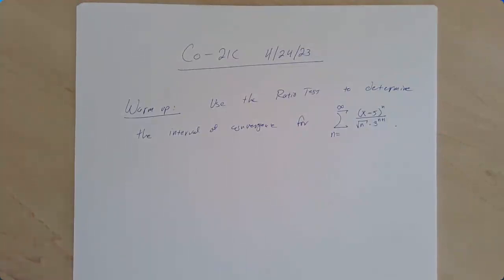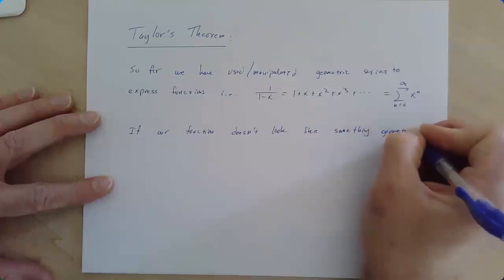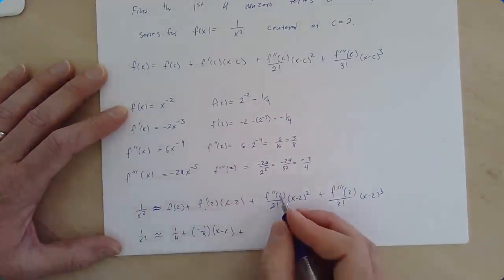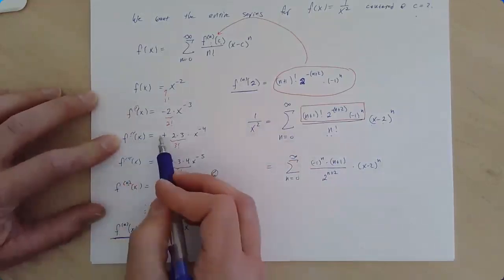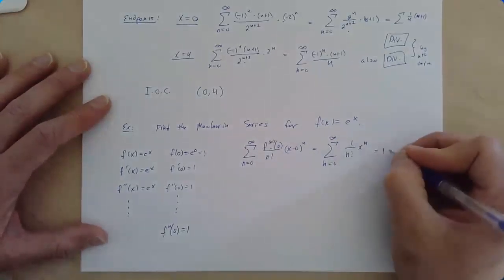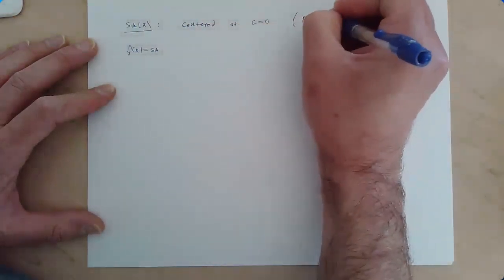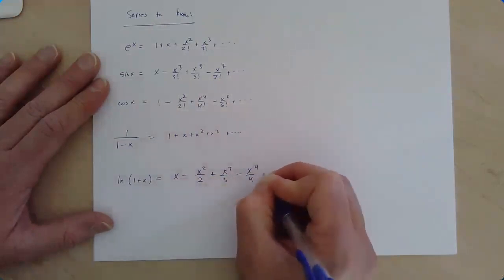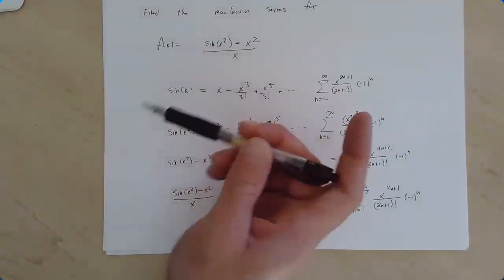Co-21C 4-24-23 (Taylor Polynomials)